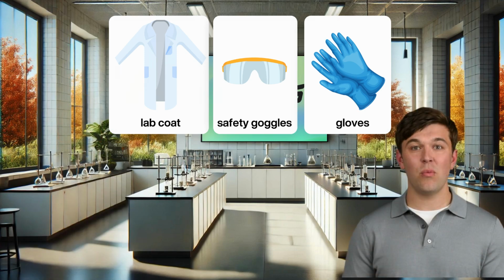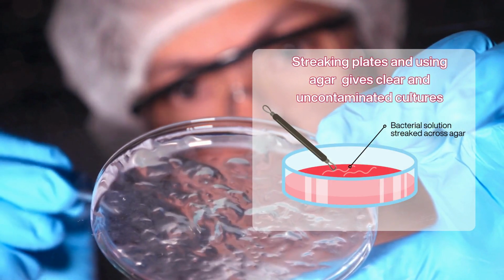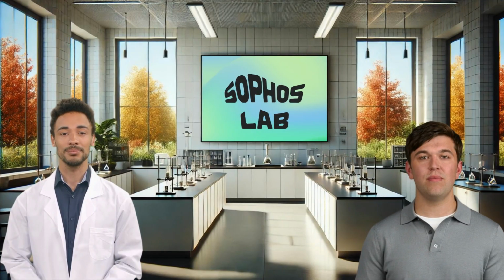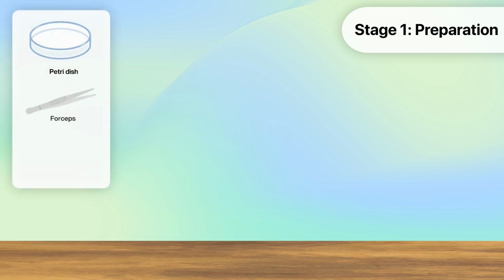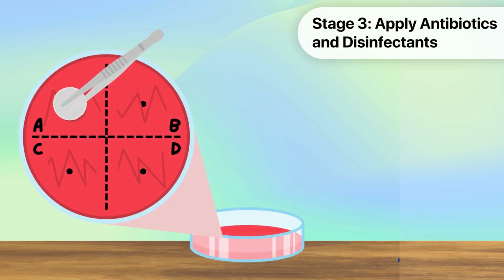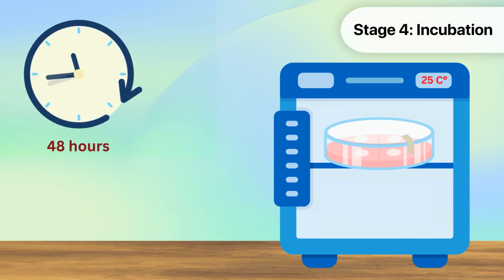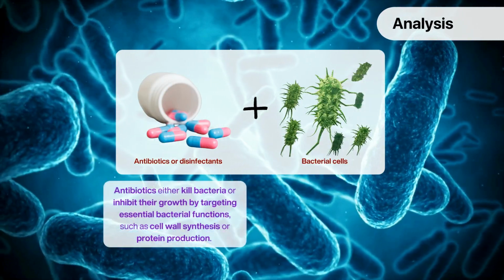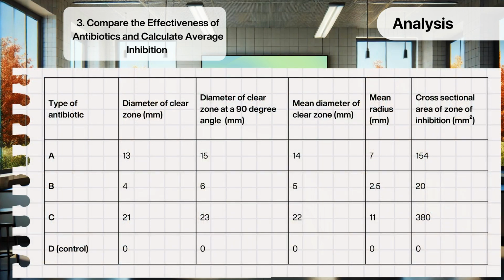Required Practical 2: Testing the Effects of Antibiotics and Disinfectants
Welcome to our engaging lesson on testing the effects of antibiotics and disinfectants! In this video, you’ll learn how to conduct a practical experiment to observe the impact of these agents on cultured bacteria, enhancing your understanding of microbiology and public health.

📚 In this lesson, you will learn how to:

- Prepare Petri dishes and agar plates to culture bacteria safely.
- Inoculate bacteria onto agar surfaces using sterile techniques to ensure accuracy.
- Apply antibiotics and disinfectants to observe their effects on bacterial growth.
- Measure zones of inhibition around paper discs to assess the effectiveness of the antibacterial agents.
- Understand the practical implications of antibiotics and disinfectants in real-world settings.

✨ Key concepts covered:

- Culturing Bacteria: Discover how to grow bacteria in controlled environments and study their behaviour.
- Antibiotic and Disinfectant Action: Learn how these agents prevent bacterial growth and protect health.
- Sterile Techniques: Master essential laboratory skills to prevent contamination during experiments.
- Measuring and Analysing Results: Develop your ability to measure clear zones around discs and interpret experimental data.

🤔 Common Questions Answered:

- How do you safely culture bacteria in a lab?
- What are zones of inhibition, and how do you measure them?
- How do antibiotics and disinfectants stop bacterial growth?
- Why are sterile techniques important in microbiological experiments?
- What factors should be considered when analysing experimental results?

This practical experiment not only enhances your microbiological techniques but also raises awareness about antibiotic resistance and the responsible use of antibiotics. By the end of this lesson, you’ll be equipped with critical skills and knowledge for higher-level science studies.